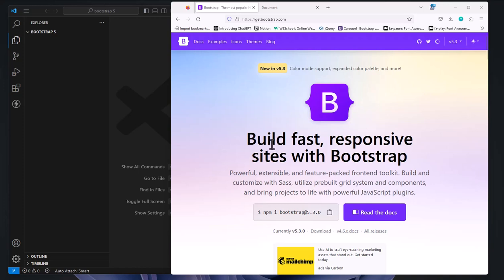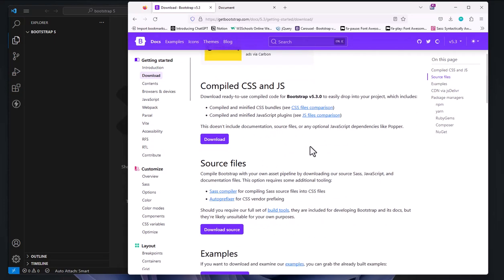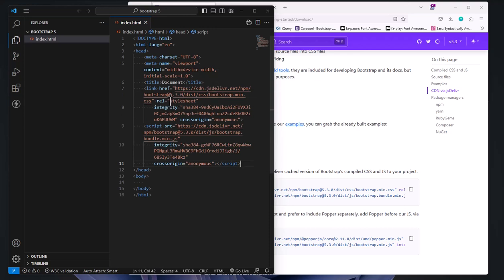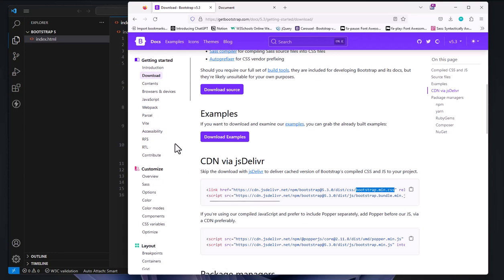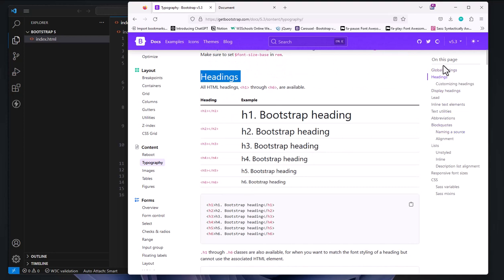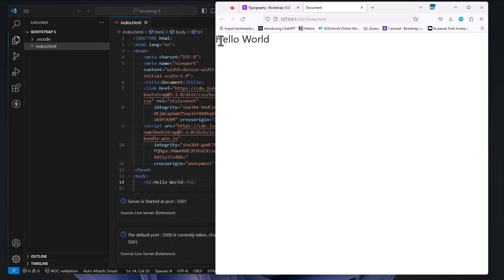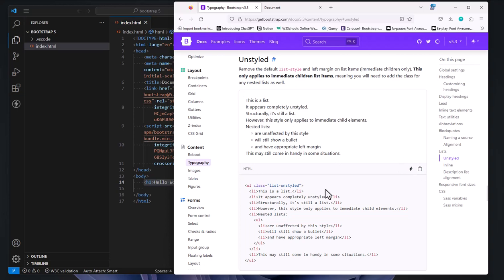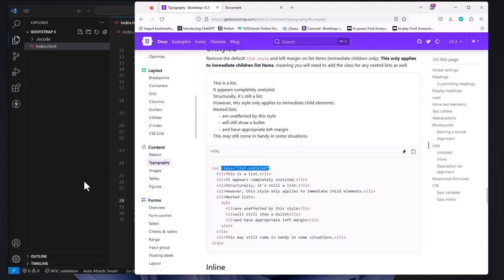Intro to Bootstrap 5